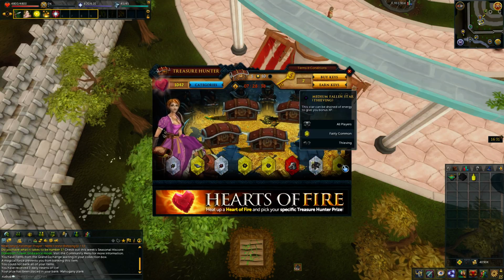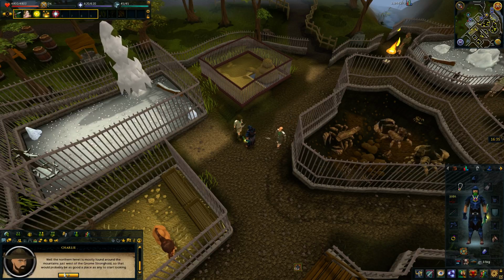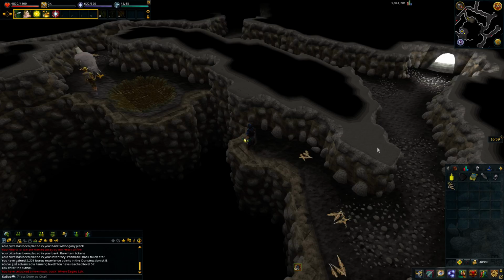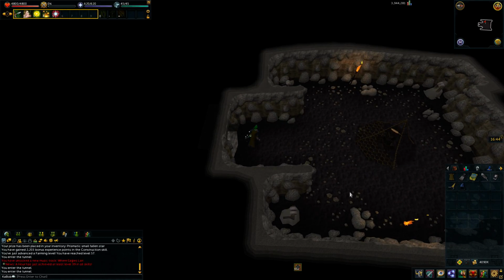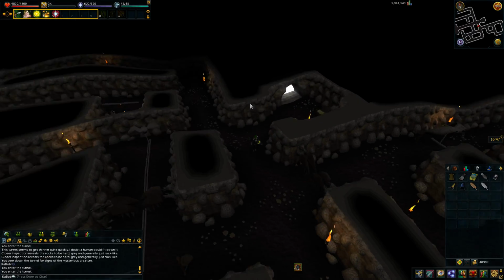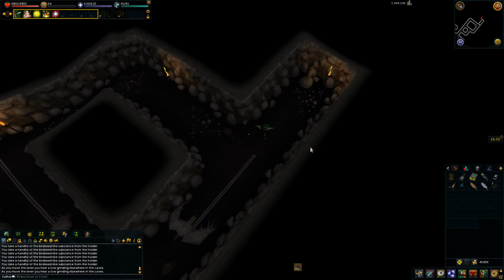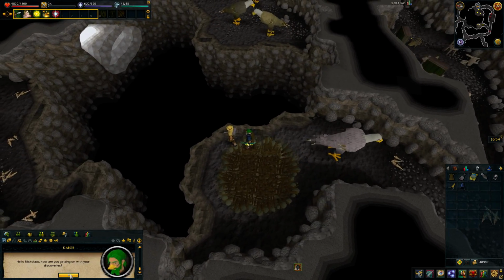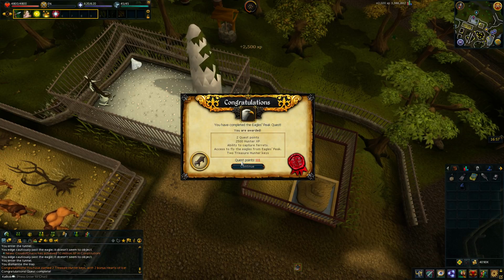Let's Play RuneScape #178 - Eagles' Peak